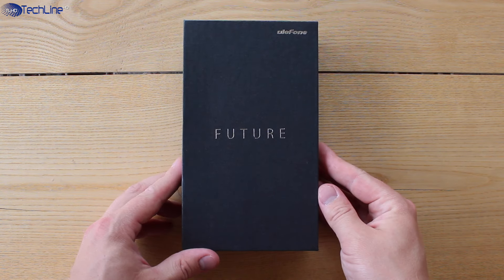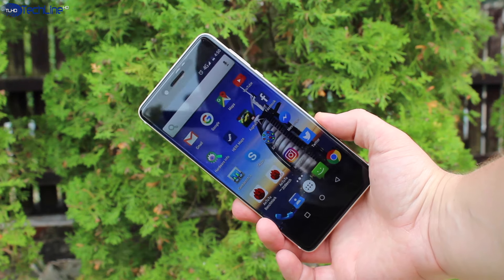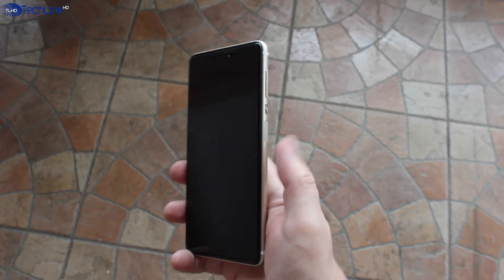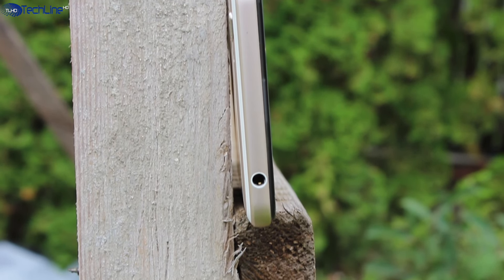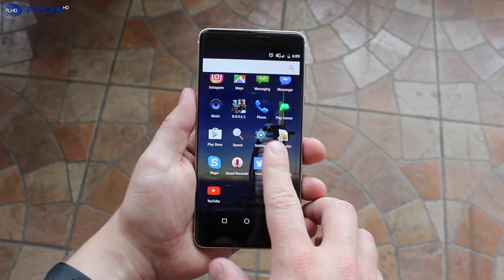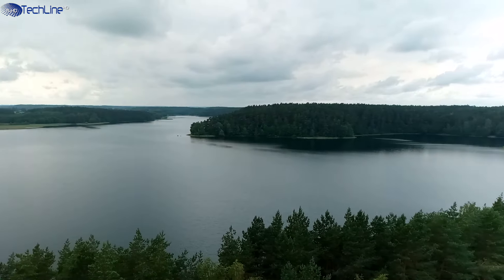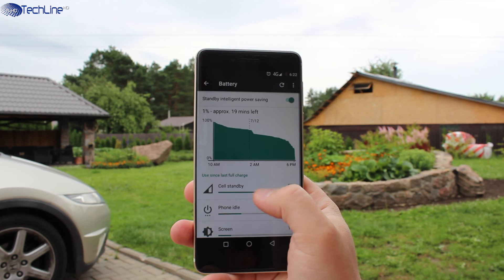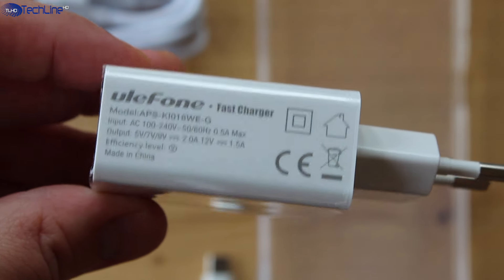Ulefone Future Review - Budget Bezel-Less Smartphone!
Ulefone Future Review: CONCLUSIONS

Ulefone Future is one of those devices that wants to stand out from the crowd and the company succeeded in quite a few ways.

The bezel-less display design indeed looks great, the phone sports some great specifications, all-metal construction is premium and the phone looks and feels more expensive than it costs.

Also, we have a decent camera for daylight images, a fingerprint sensor and a fast charge support.

On the other hand, it would have been nice to see a more powerful processor for 3D gaming and a little bit faster fingerprint scanner.

At the price of $240 Ulefone Future may not be the only device you have to look for in this price range but if you want a phone with unique looks, decent specs and good day-to-day performance, it may be worth checking out.